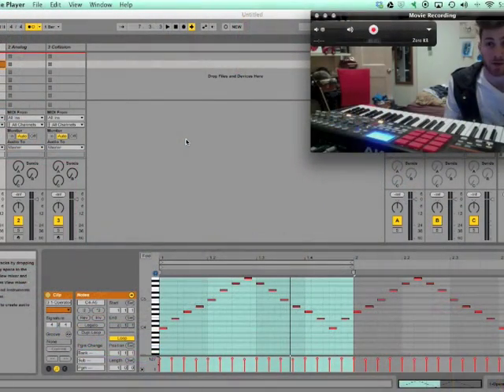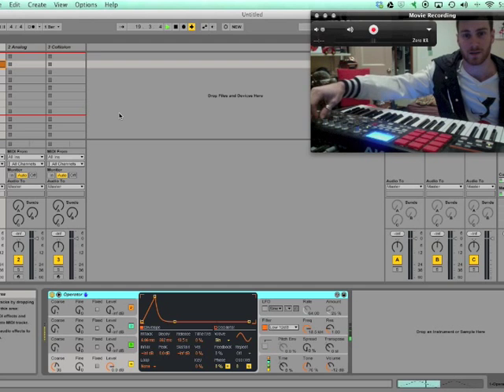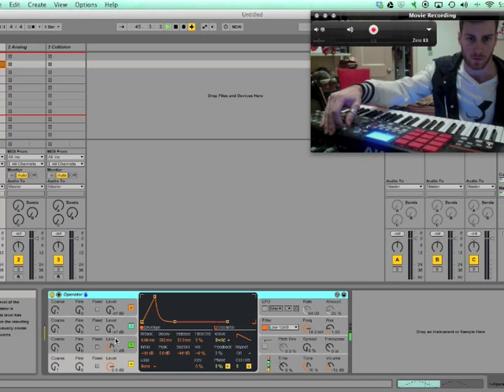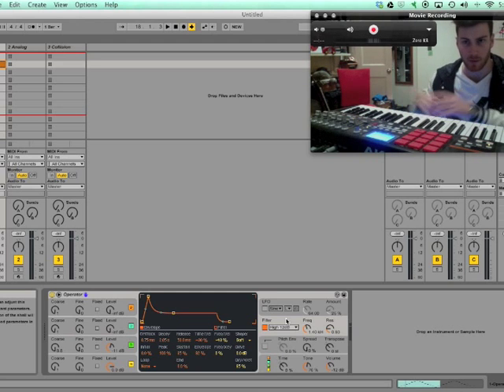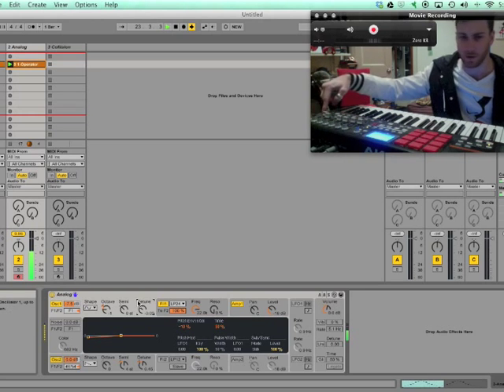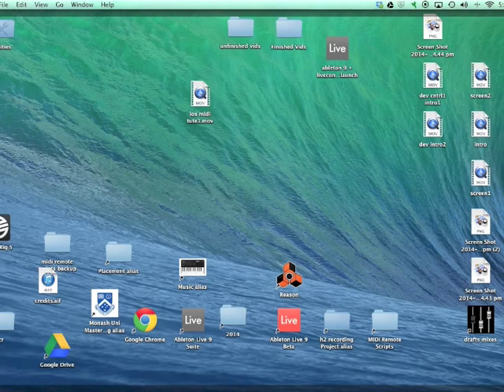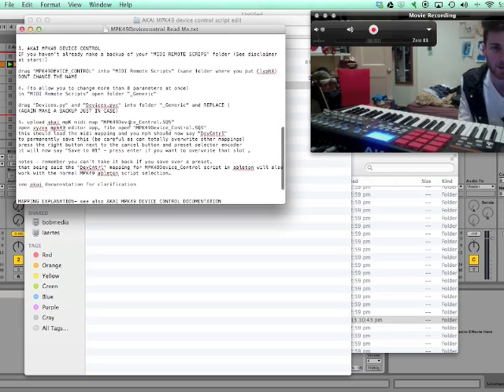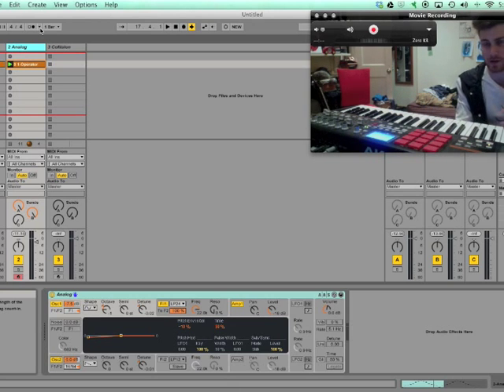using more than 8 faders/parameters in ableton- AKAI MPK49 device control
How to use more than 8 faders/parameters in ableton with the AKAI MPK49 device control script